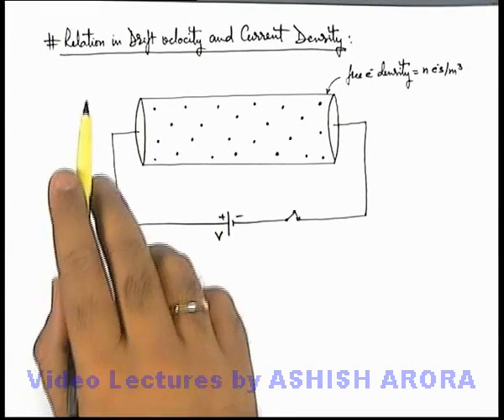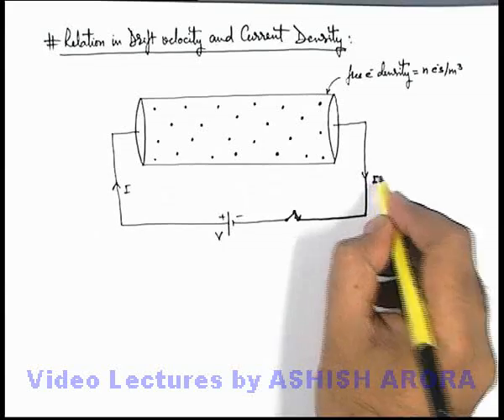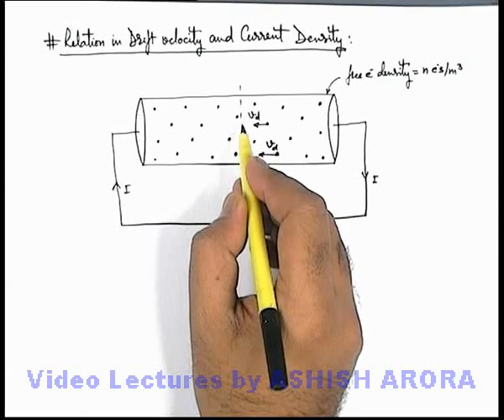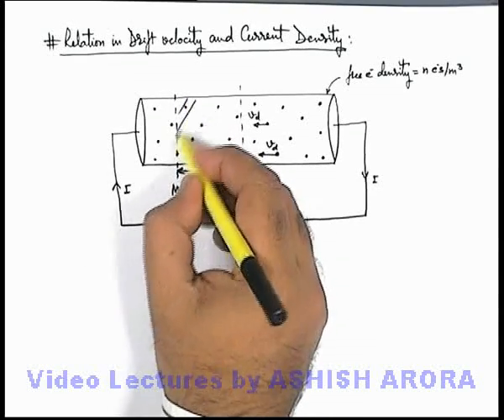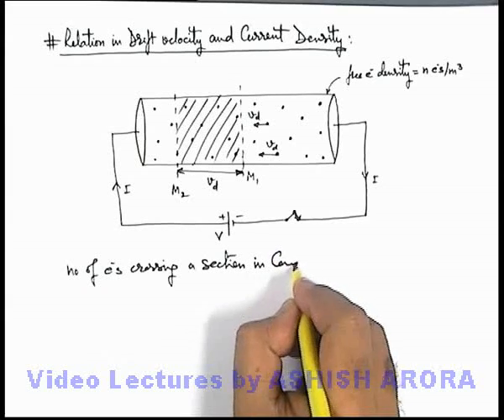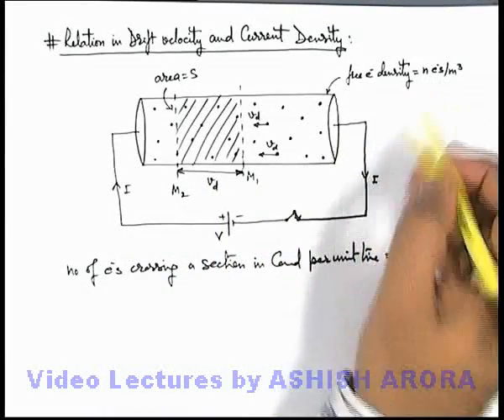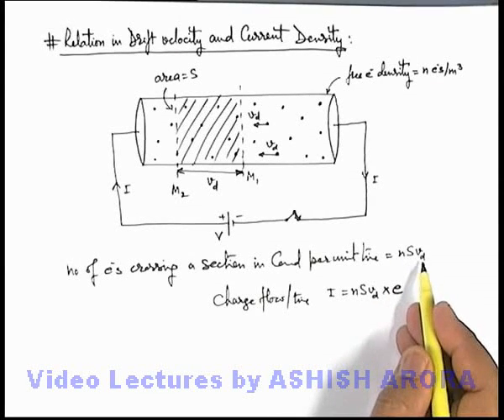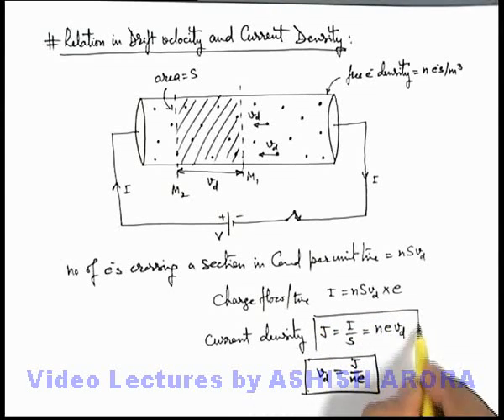Class 12 Physics | Current Electricity | #7 Relation in Drift Velocity and Current Density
PG Concept Video | Current Electricity | Relation in Drift Velocity and Current Density by Ashish Arora